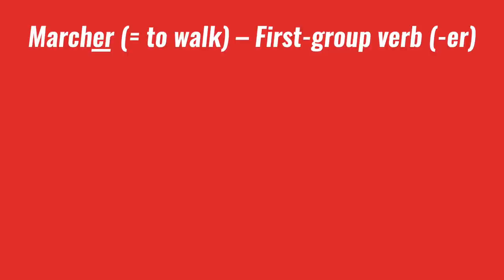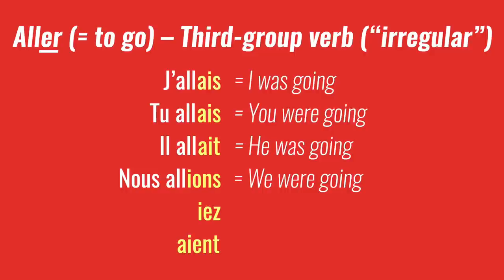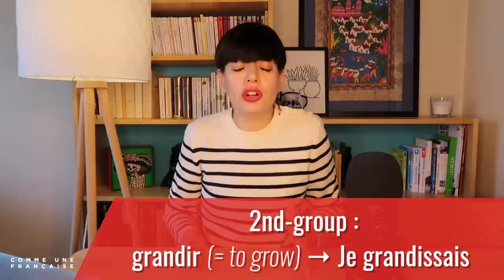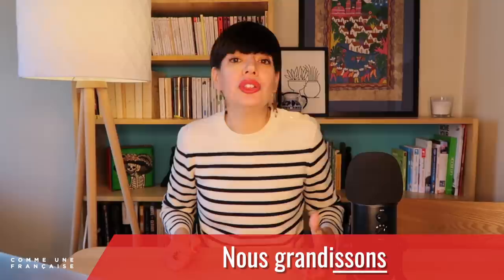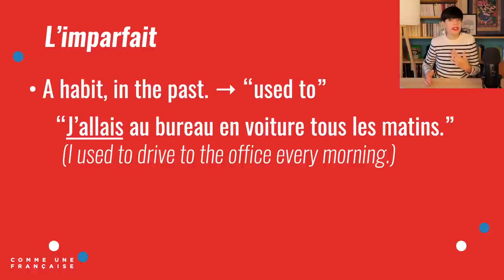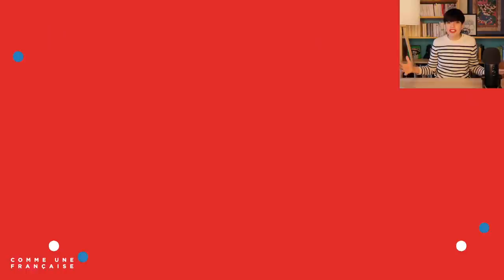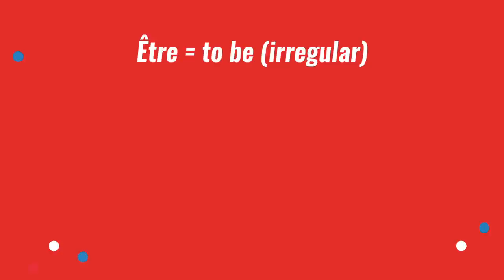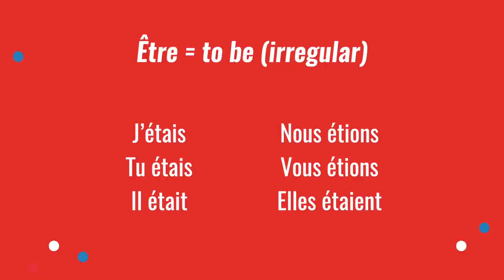L’imparfait vs. Passe Compose for Spoken French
When do you use imparfait in French? What’s the difference between l’imparfait vs passé composé? Let’s learn.

L’imparfait is the French version of the “past progressive” or “past continuous” tense in English — and it can be tricky to learn! You may be unsure when to use this French “tense” instead of the passé composé, or how to conjugate it.

We’re going to explore all of that and more in today’s lesson, all about l’imparfait. Let’s dive in!

😘 from Grenoble, France.

Géraldine